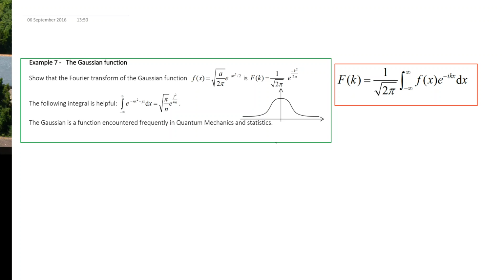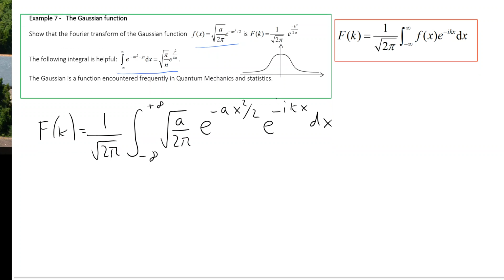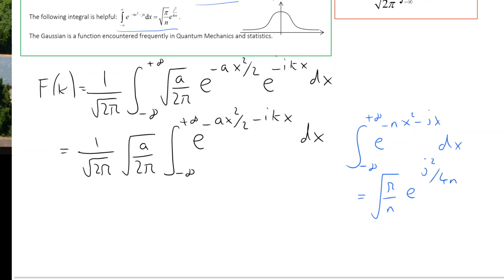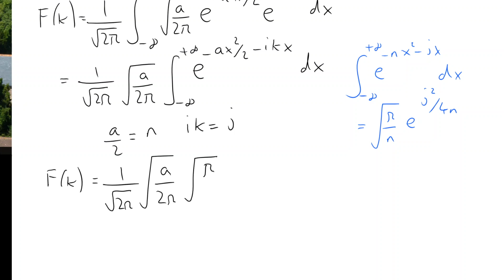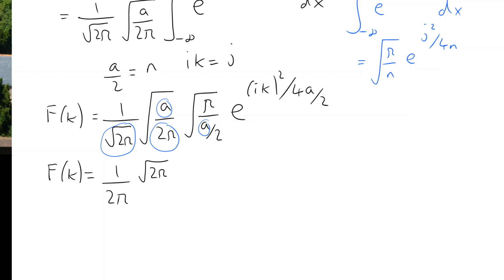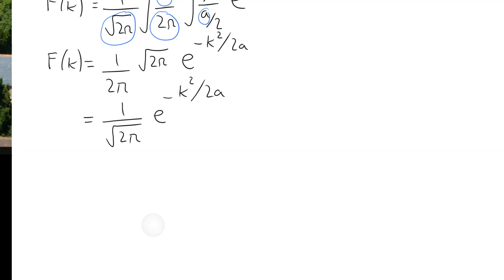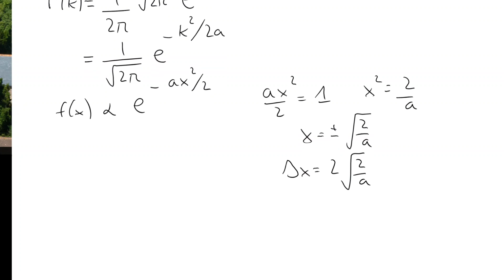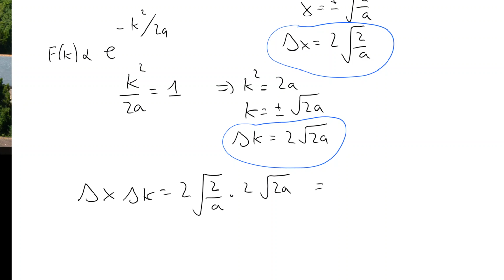PHY250 example 7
Fourier transform of a Gaussian function